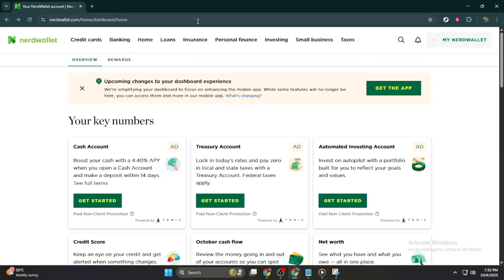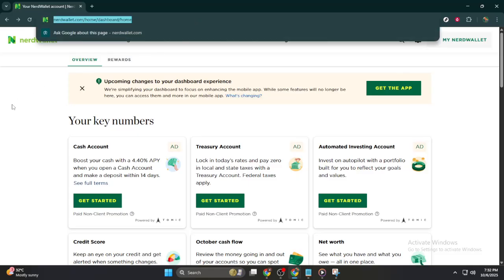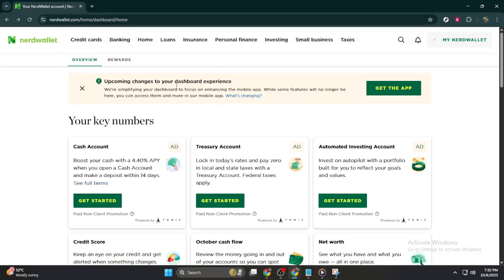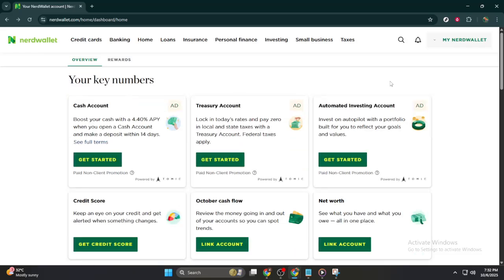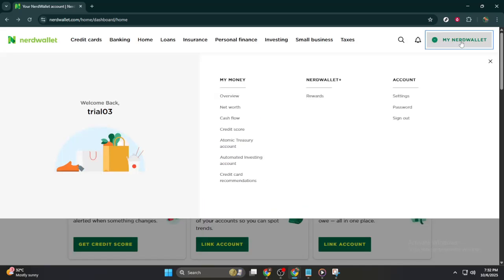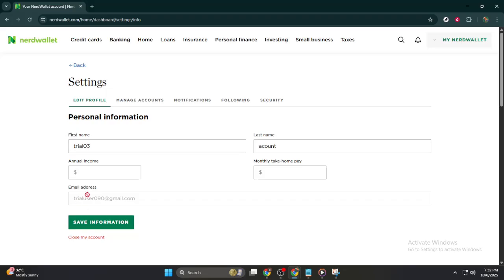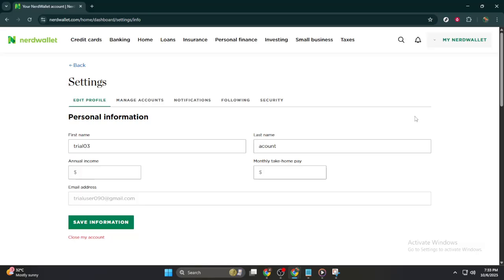How to Change Your Email Address on NerdWallet